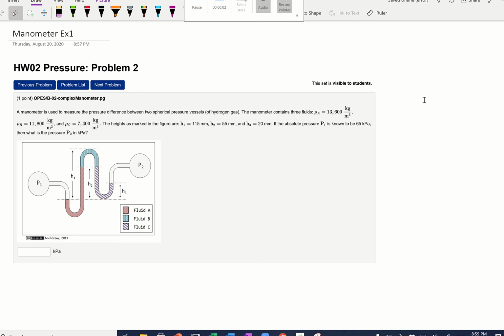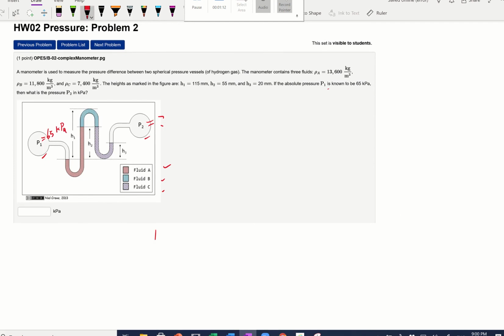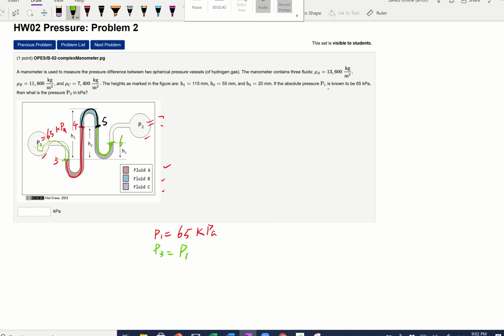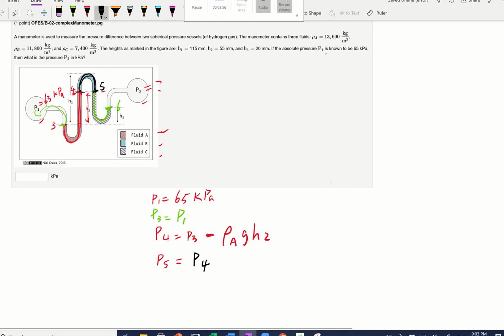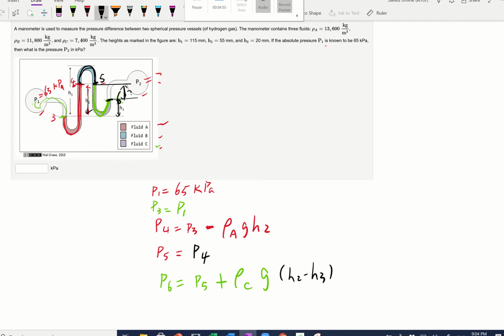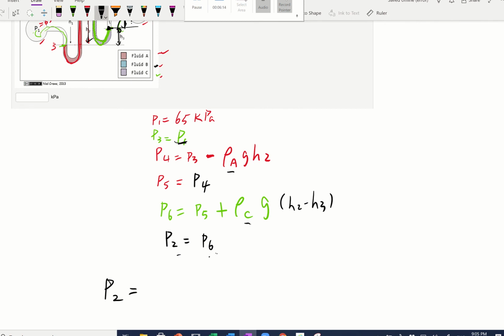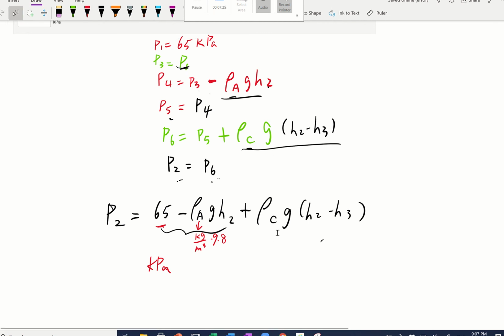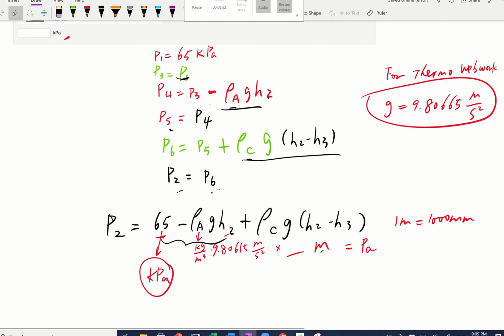Manometer Ex1 Webwork2P2